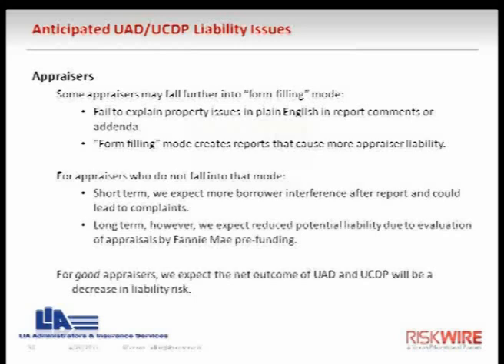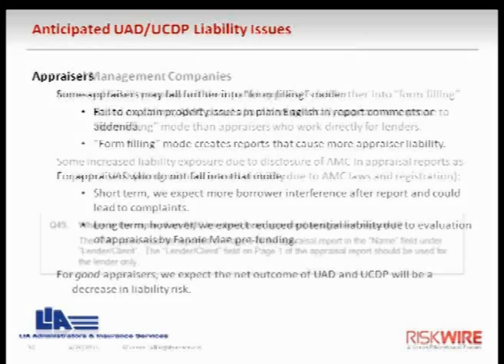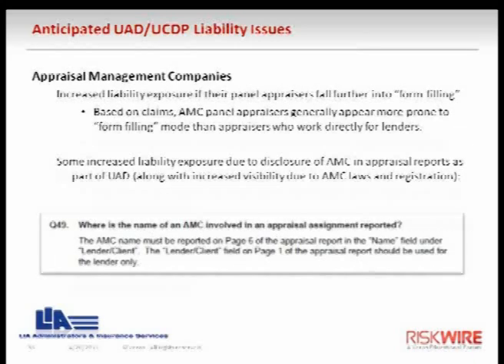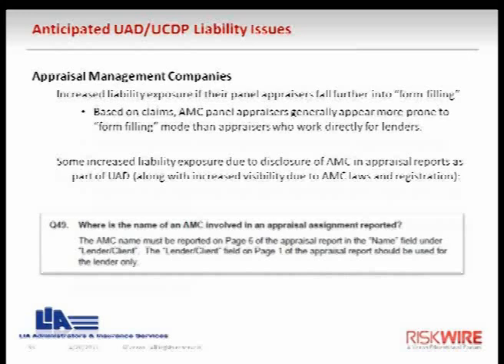Veros Real Estate Solutions: Webinar - Decoding UAD - Part 5 of 7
Webinar - Decoding UAD, April 20, 2011
Understanding the Uniform Appraisal Dataset & Preparing for Implementation

This webinar will discuss why UAD is necessary, what UAD is and discuss steps to implement; as well as address concerns and misnomers that are actively being discussed in the mortgage community. UAD will have a broad reach and is expected to have a number of resulting outcomes. This webinar seeks to bring together the industry by helping lenders and appraisers have a more complete understanding of UAD and help them prepare for what is to come.